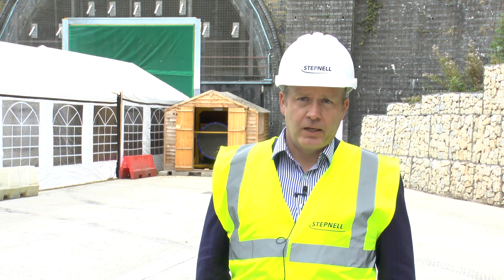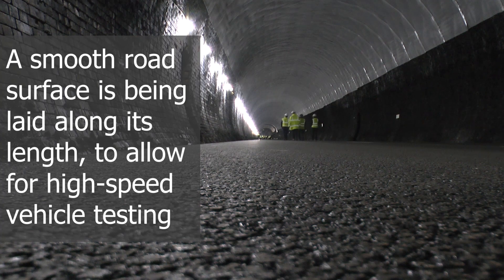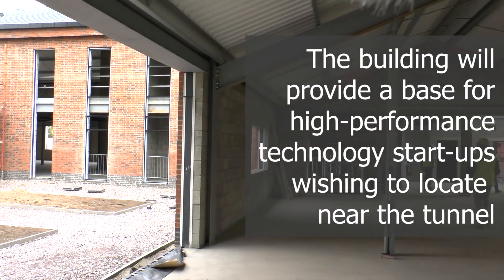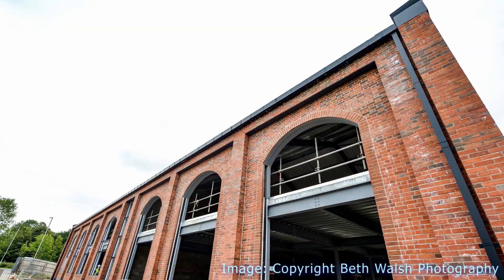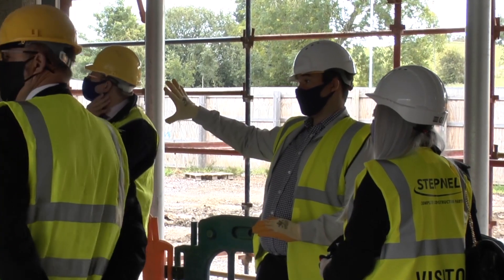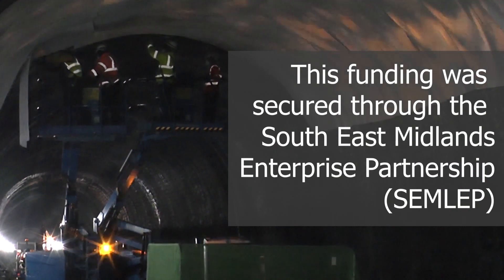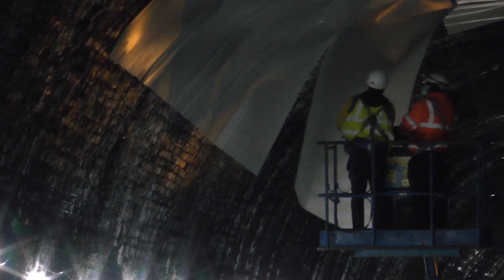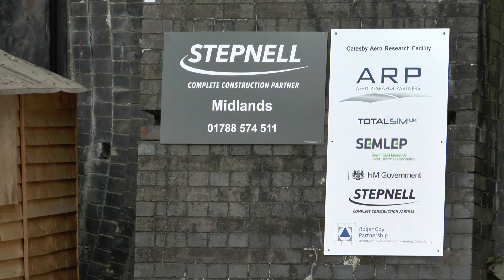Catesby Aerodynamic Research Facility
An exciting project to turn a disused Victorian-era railway tunnel into a state-of-the-art vehicle testing facility is moving through the gears as the finishing line grows nearer.

The £12 million Catesby Aerodynamic Research Facility (CARF) is utilising the disused Catesby Tunnel to create an indoor, fully-controllable vehicle testing centre.

Almost 3km-long and perfectly straight, the tunnel provides a stable underground environment in which vehicles can be driven at high speeds to monitor their aerodynamic performance.

More accurate and efficient than a wind tunnel, the CARF will be the only testing facility of its kind available for hire and is expected to attract interest from across the world, ranging from cycling and motorsport teams to major vehicle manufacturers.